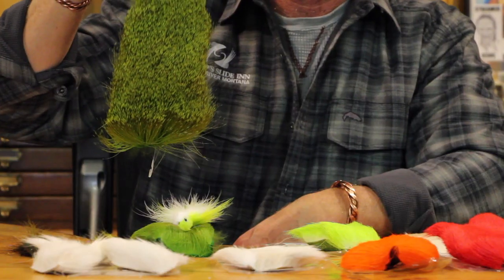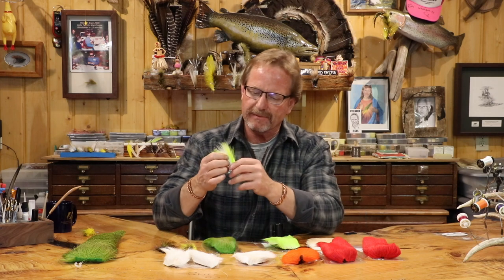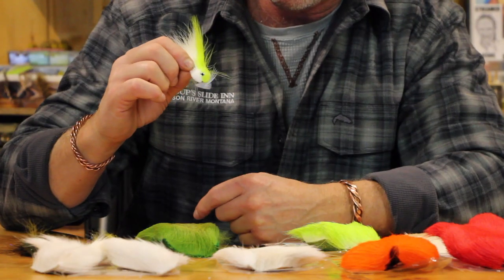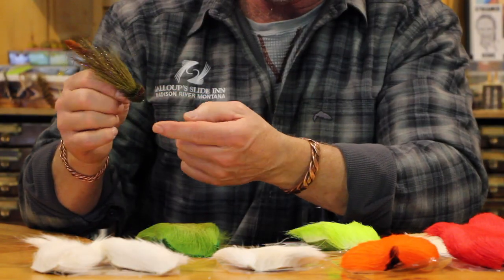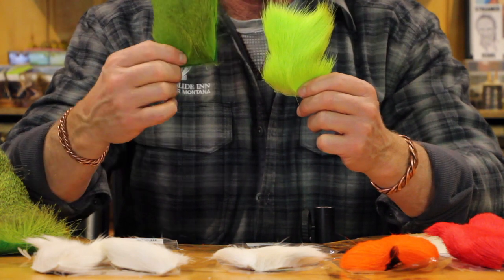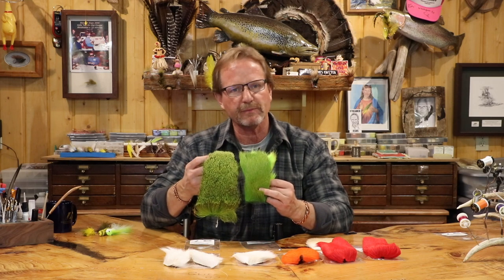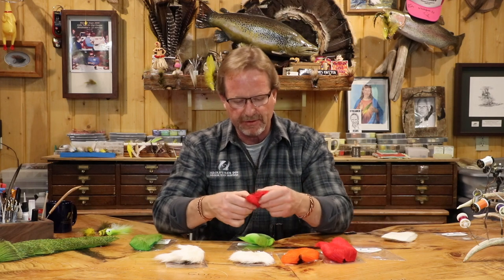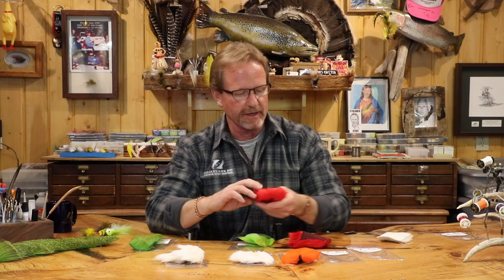Tying with Deer Belly Hair with Kelly Galloup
In this video, Kelly discusses why you might choose to work with Deer Belly Hair over standard dyed spinning hair as well as what to look for when choosing a quality piece.